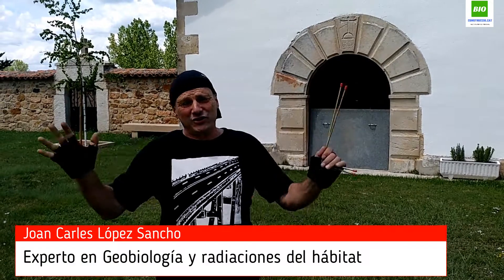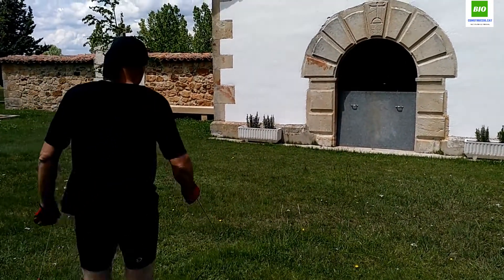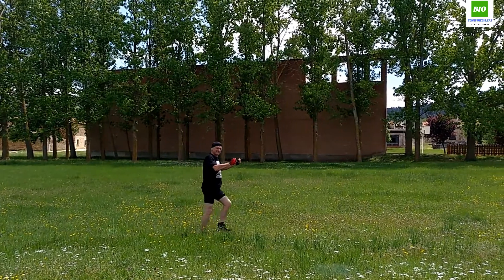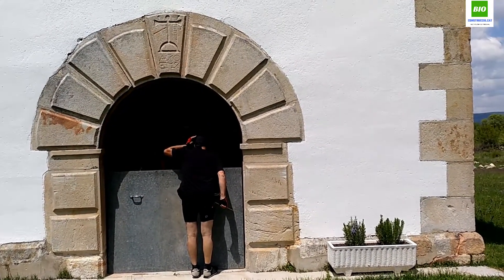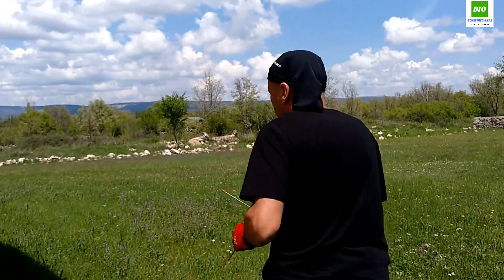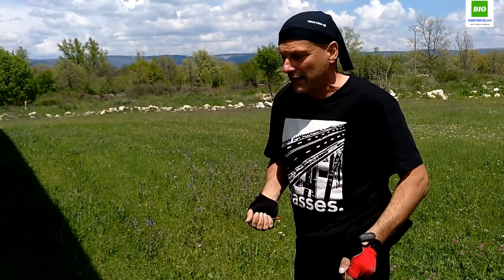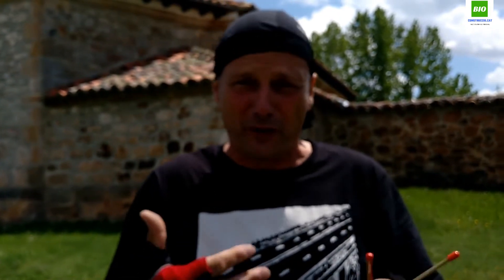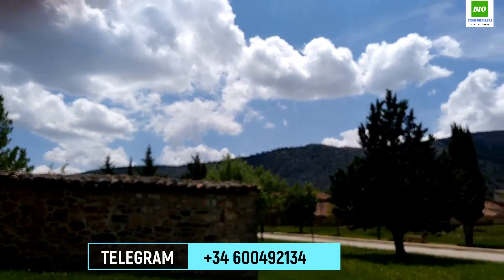Cruce de venas de agua en la Ermita de San Antonio. Ocenilla. Soria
En mi estada en tierras Sorianas, pace por un pueblecito dentro de la vía verde llamado Ocenilla, en la entrada hay una ermita muy poderosa que es la de San Antonio, y es que si está allí es por algo. Pues bien muchos os preguntareis que manía tiene este hombre con los templos , pues os lo recomiendo es la mejor manera de empaparse de esto, es recociendo las venas y las alteraciones telúricas, venas de agua, líneas hartmann, Curry, y fallas que casualmente o no, siempre y puede variar extraordinariamente, pero que siempre están ahí de una forma u otra. Y la verdad funciona luego en tu casa u otro espacio es más fáciles reconocerlas, el cruce de venas de agua que tiene es muy energético lo que le da a este lugar una energía muy envidiable.

Joan Carles López Sancho
Experto en Geobiologia y radiaciones del hábitat.
Profesor de Geobiología y radiaciones del hábitat en la EAT (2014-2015)
(Escuela de Arquitectura de la Tierra)
Director de Gigahertz
Formado en diferentes seminarios de
Gigahertz-Solutions, en Langenzenn(Alemania).
Rom-Electronik
Seminario de mediciones de la Baubiologie Nivel 1
Seminario de Mediciones de la Baubiologie nivel 2
Primer Formación Completa en geometría sagrada y resentir 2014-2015
Miembro de GEA (Asociacion de Estudios Geobiológicos).
Formación Instituto Hartmann(Electrosmog y geobiologia).

Tecnología hacía un camino sin radiaciones